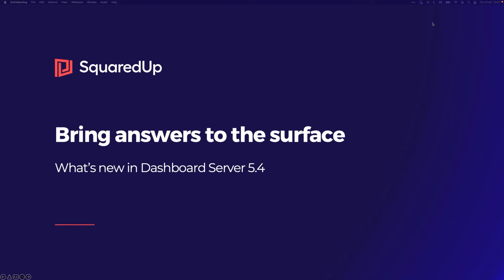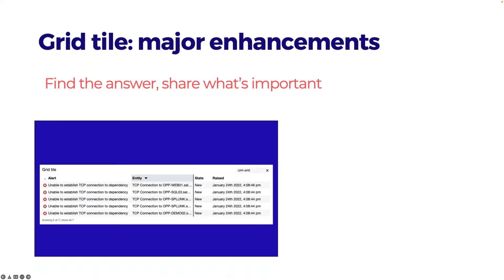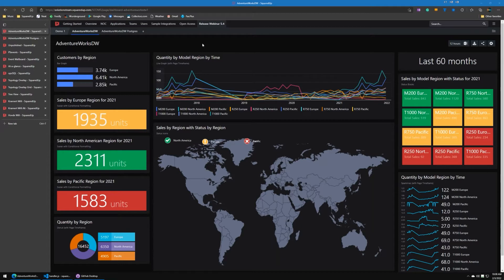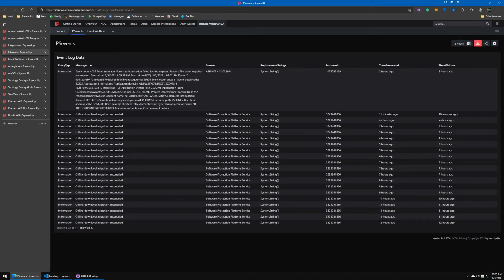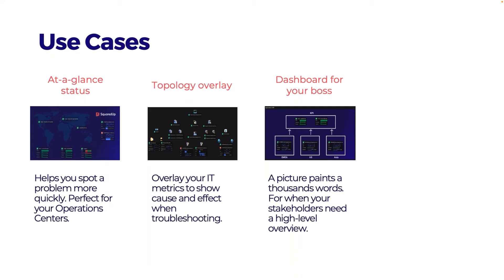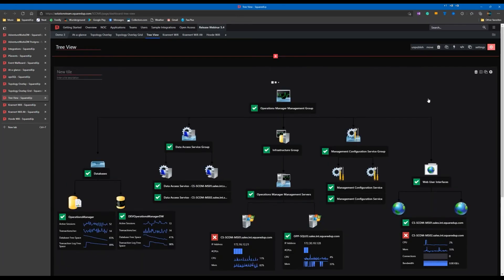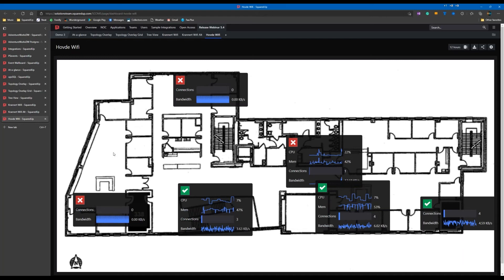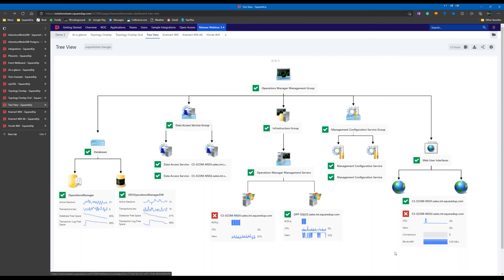Release Webinar: SquaredUp v5.4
Introducing SquaredUp v5.4! Experience new ways to visualize your metrics and provide more actionable insights.

Headline updates include:

- Overlay SCOM metrics freely over any background. Stunning dashboards for your operation centers and stakeholders
- Visualise data and metrics from databases such as Oracle, PostgreSQL and MySQL with ODBC
- We listened to you: major improvements to the grid visualisation.

Join our product team on this release webinar to see our latest enhancements in action, and put your questions to our experts in a live Q&A.